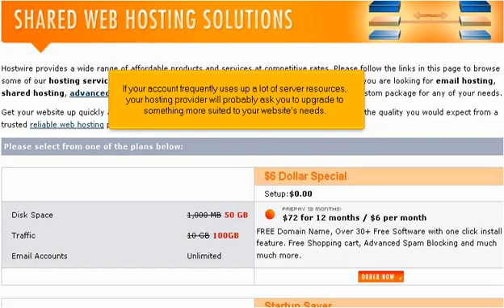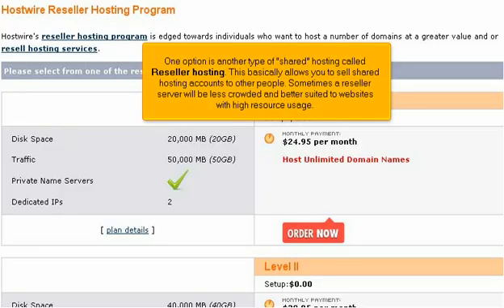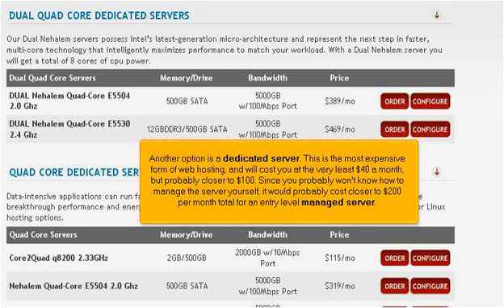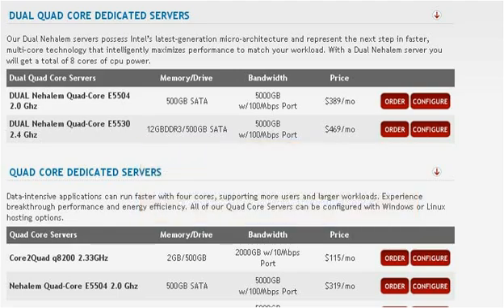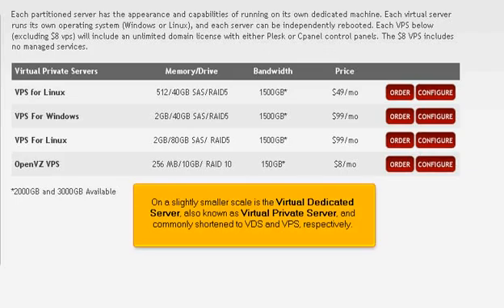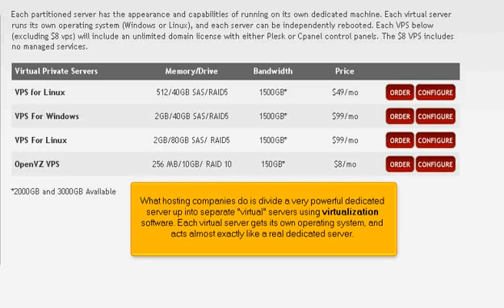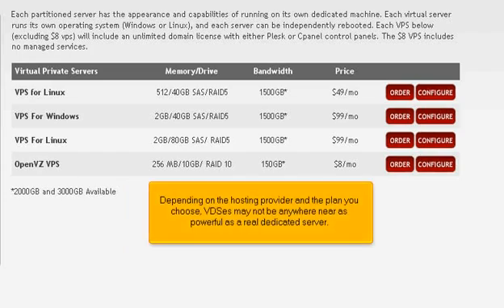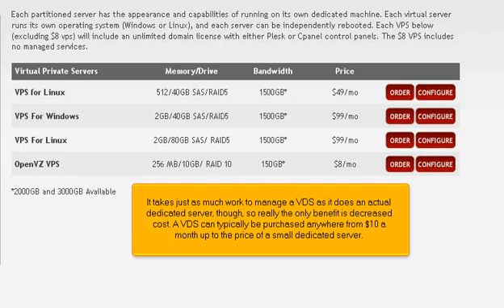What is shared web hosting?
explains what shared web hosting is, and the difference between shared hosting and other types of hosting.